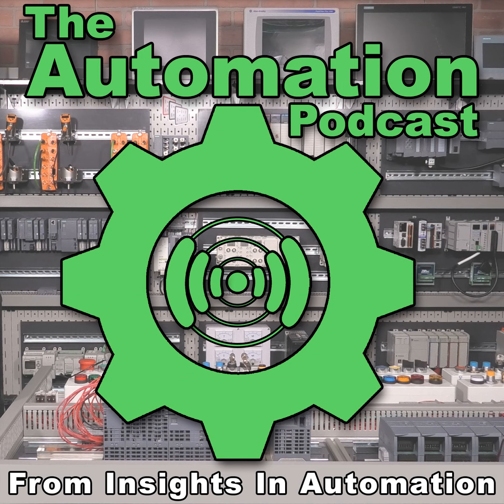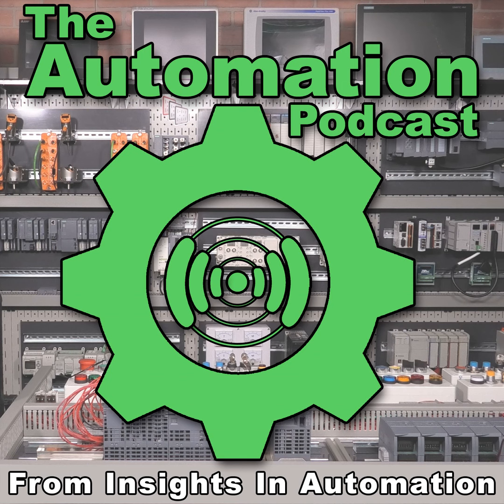Prosoft EtherNet/IP to DH+ Gateway (P147)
This week Shawn's guest is Dennis Gonzalez of Prosoft who details the capabilities of their AN-X4-AB-DHRIO Ethernet/IP to DH+ Gateway in Episode 147 of The Automation Podcast.